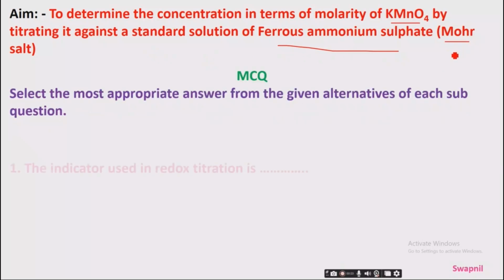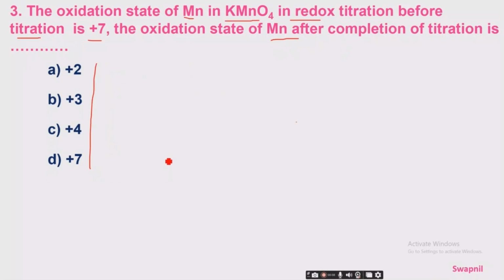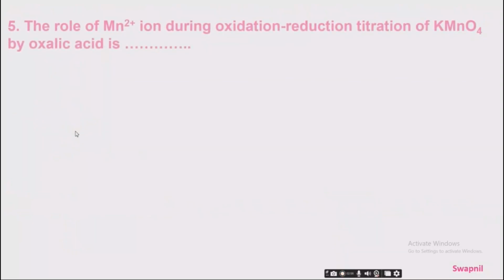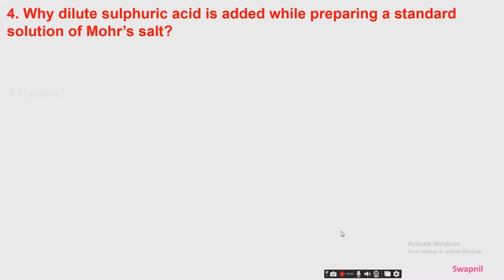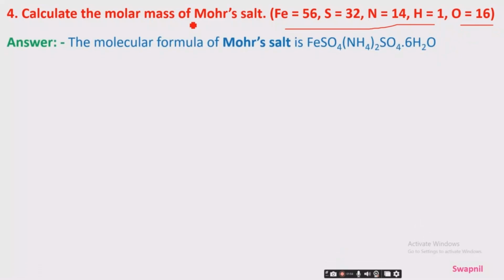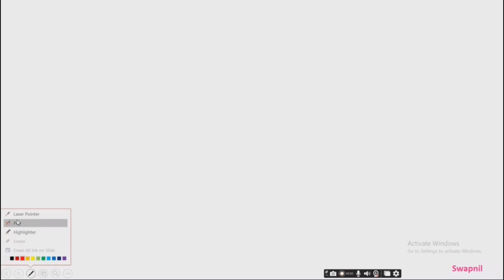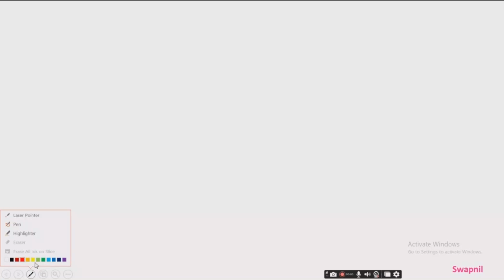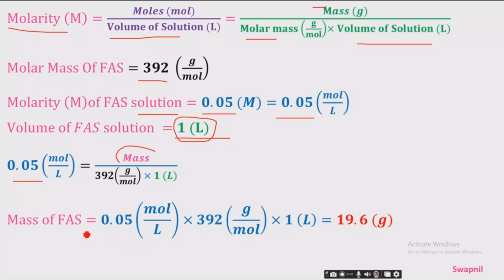KMnO4 vs FAS titration | Experiment No 2 | Class 12th Chemistry Solution| Maharashtra (HSC) Board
Chemistry practical class 12 experiment no. 2
12th chemistry experiment no.2
Practical chemistry practical file class 12
12th chemistry practical 2
Chemistry practical book class 12
Class 12 chemistry practical no 2
Class 12 chemistry practical notebook experiment 2
Chemistry experiment class 12
12th class chemistry practical experiment number 2
12th chemistry practical
12th chemistry practical book answers pdf
12th chemistry practical book solutions pdf download
12th chemistry practical answers experiment 2
12th chemistry practical book 2024 experiment
Class 12 calculation std 12 chemistry practical no 2
Hsc board chemistry practical no 2
To determine the concentration in terms of molarity of KMnO4 by titrating it against (0.1M) standard solution of FAS Solutions
12th chemistry (HSC) practical book solutions experiment 2
Maharashtra board class 12 chemistry  practical solution.
Class 12 chemistry practical book solutions science
12th chemistry practical book answers
Maharashtra state board class 12 chemistry practical experiment 2